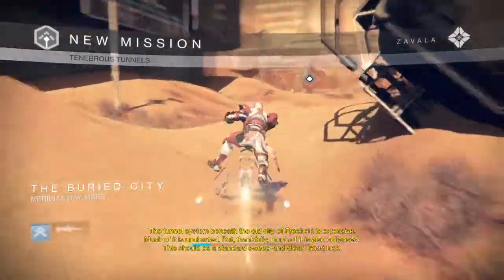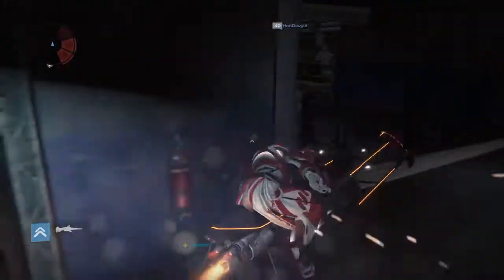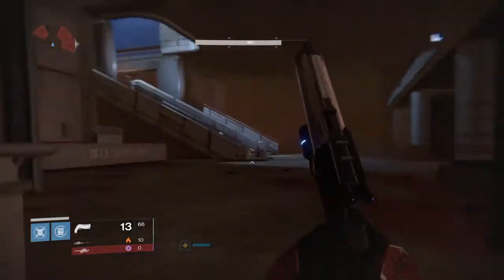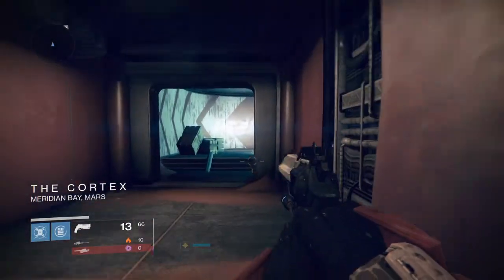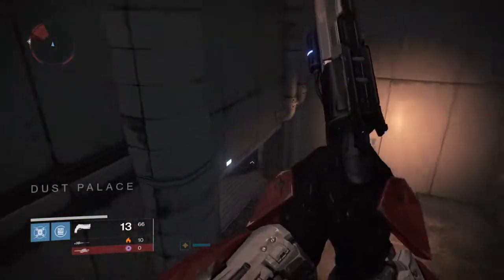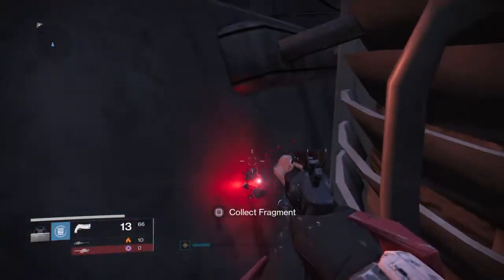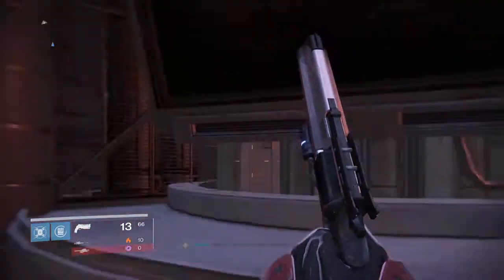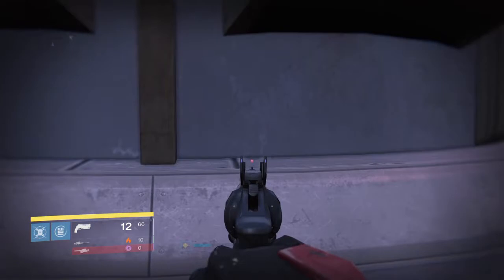New Rise of Iron Location AND SIVA CLUSTER!!!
In this video i go over showing you how to get into a glitch area and get both a ghost and siva cluster